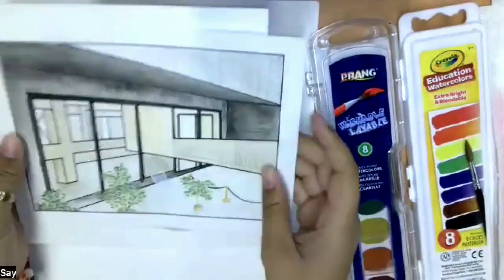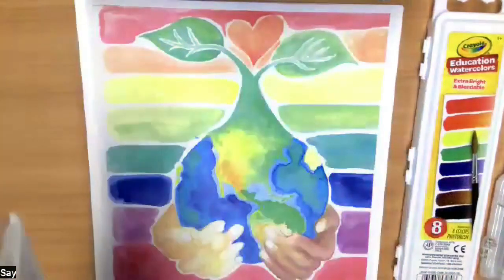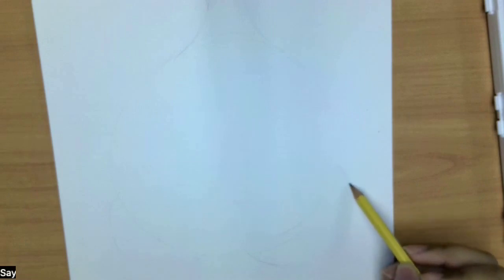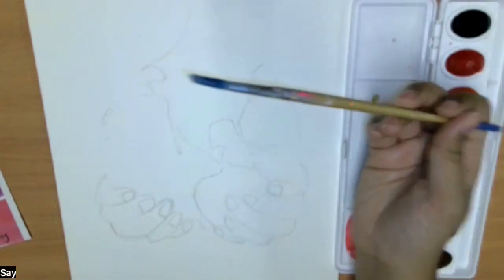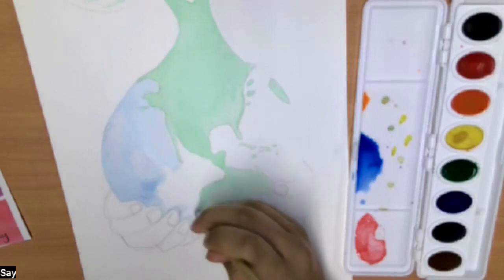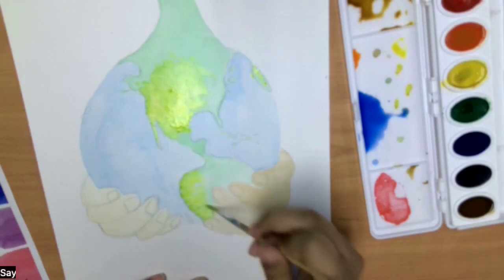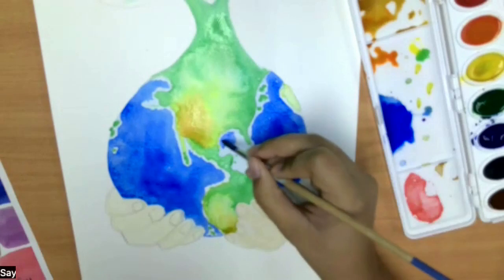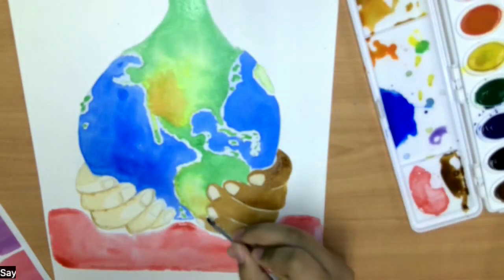Art with Say: Trees - April 12 2023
Children, teens, adults and seniors are invited to join us to create art with us.
Grab your color pencils, pencil , eraser plus sketching paper, and hop onto ZOOM to create some art!
This week we will be exploring trees